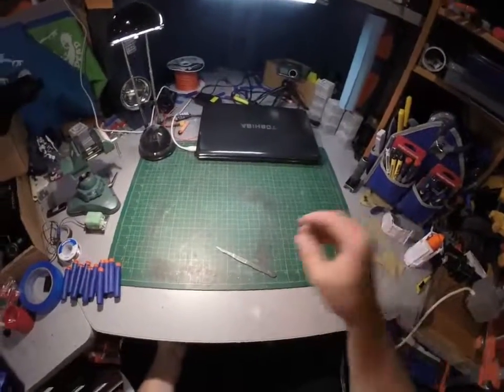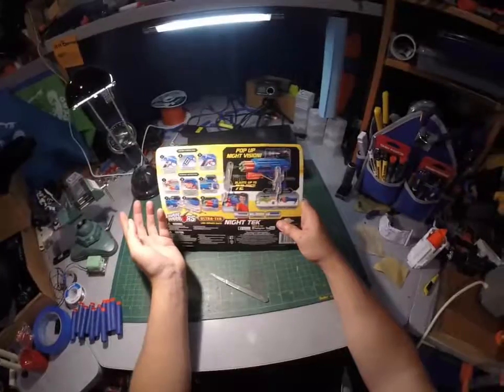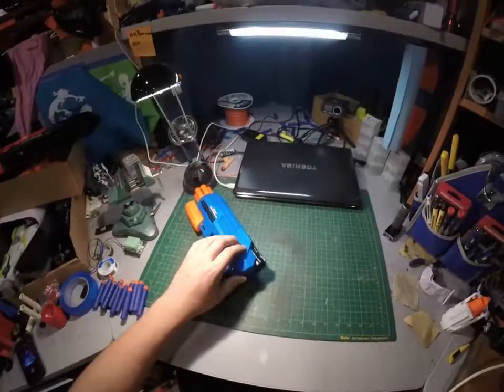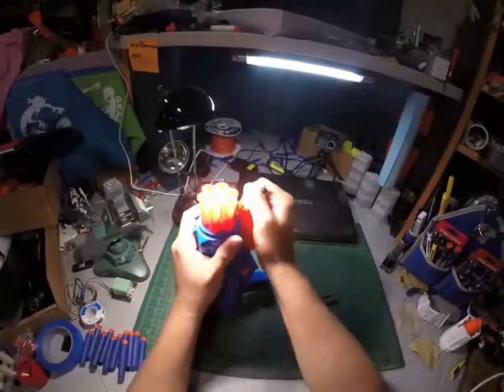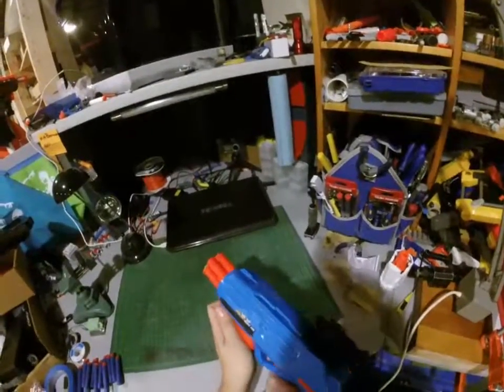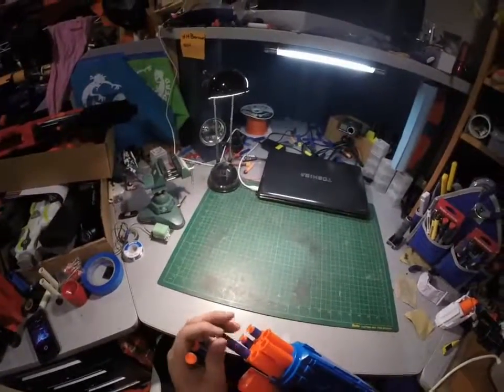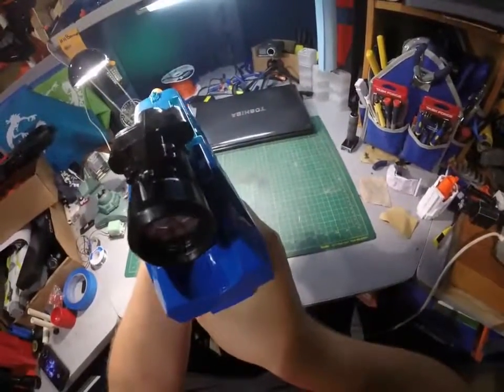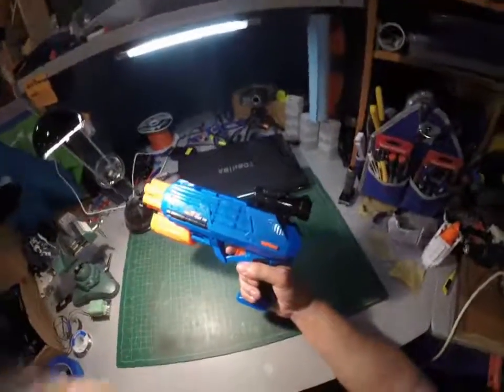Buzz Bee Air Warriors Night Tek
Super cool pistol sized blaster from Buzz Bee. I love that it is a pump action and yet pistol sized. I definitely recommend this blaster to anyone looking for something different. Cannot wait to find the rest of Buzz Bee's new releases to review for you next time, but in the mean time happy blasting!!!